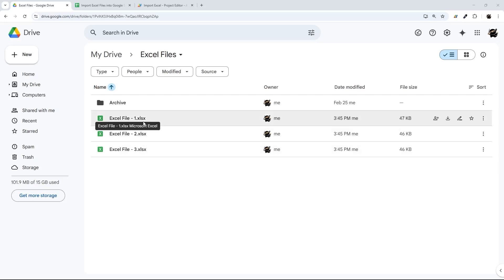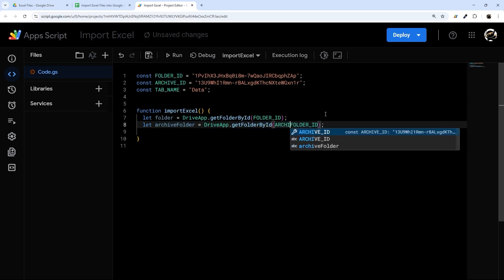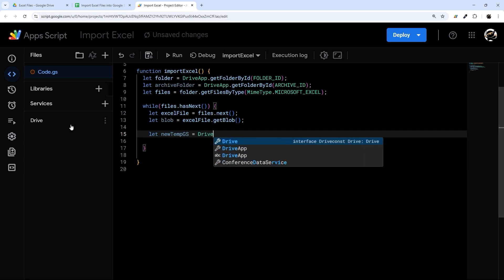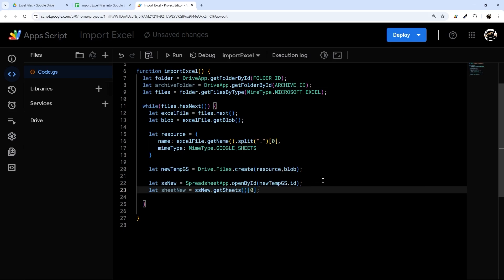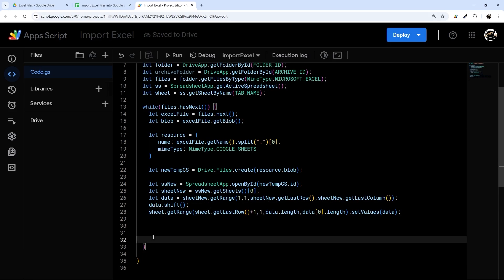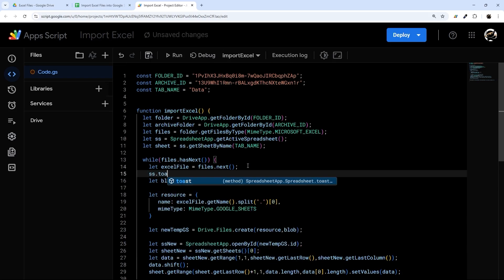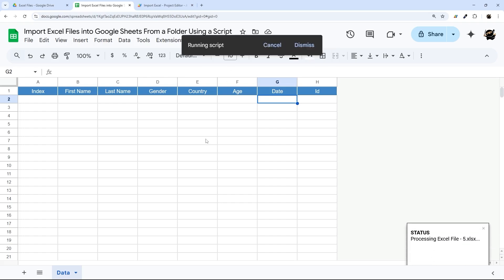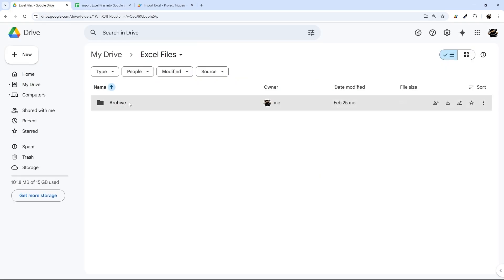Effortlessly Transfer Excel File Data into Google Sheets with Apps Script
In this video, we're doing to walk through how to streamline getting data from Excel files on your Google Drive into Google Sheets, including archiving or deleting the processed Excel files and how to add a trigger to make the script run automatically.

You can download the final Google Sheet and Apps Script